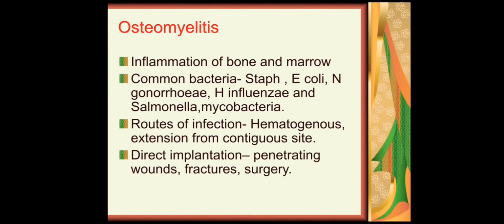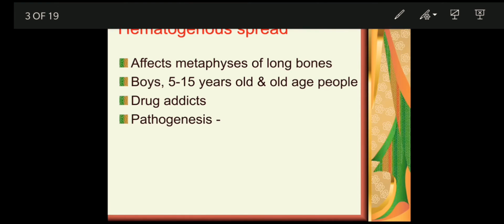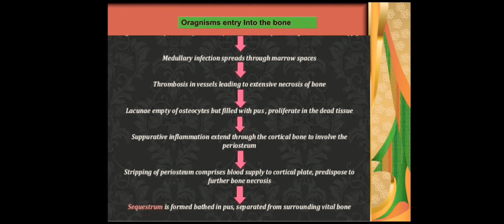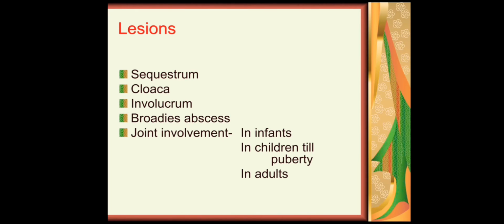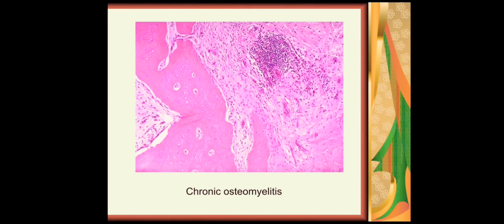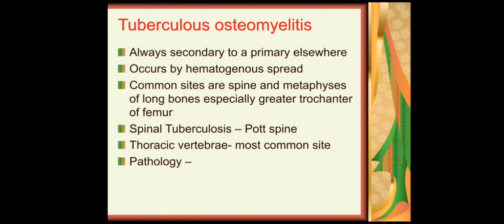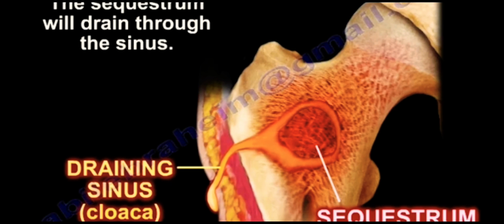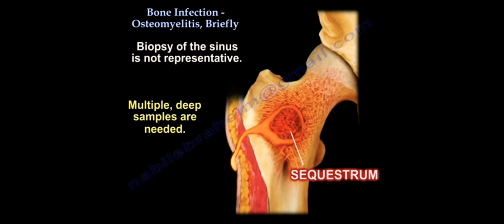BONES AND JOINTS PATHOLOGY (OSTEOMYELITIS)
PATHOLOGY FOR MEDICOS